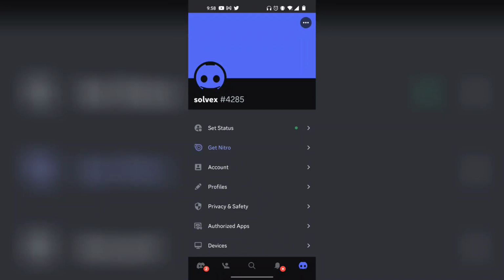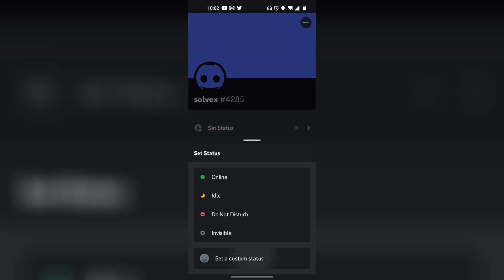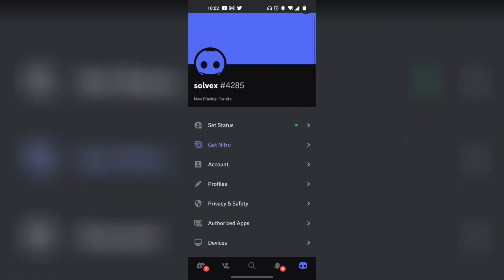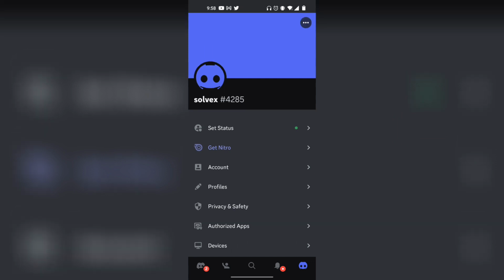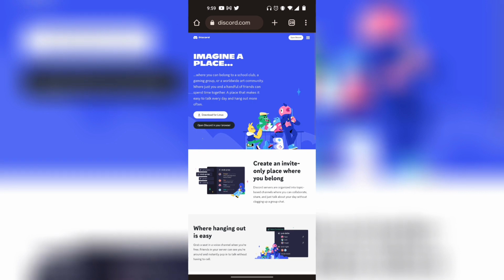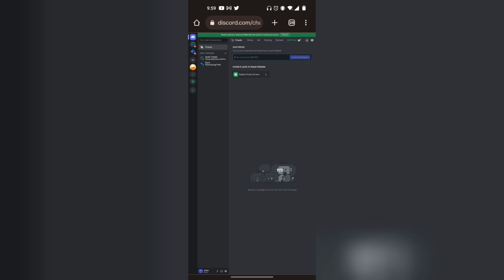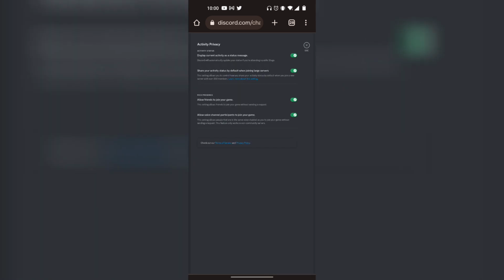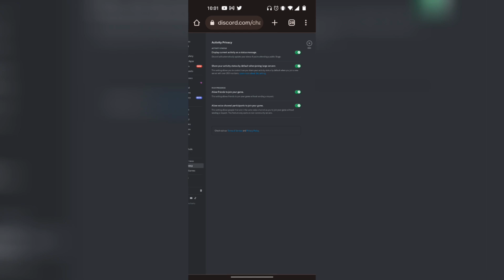NEW! CHANGE NOW PLAYING STATUS ON DISCORD!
Are you tired of your Discord status always showing "Playing" a certain game or activity, but you're actually doing something else? Well, the good news is that Discord has just released a new update that allows you to easily change your "Now Playing" status with just a few clicks!

In this video, we'll show you exactly how to change your now playing status on Discord, step by step. Whether you're streaming on Twitch, listening to music on Spotify, or just want to show off your current mood, this new feature makes it easy to keep your friends updated.

We'll cover everything from how to access the now playing feature, to customizing your status with emojis and text, and even how to set it to automatically update when you switch between different apps and activities.

So, if you're ready to take your Discord game to the next level and start showing off your true now playing status, be sure to watch this video and follow along with our simple tutorial.